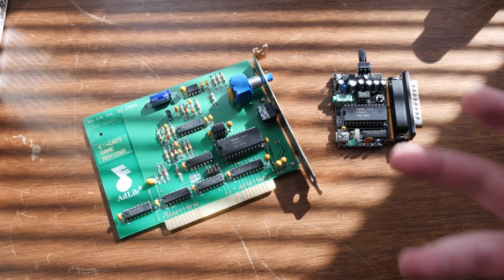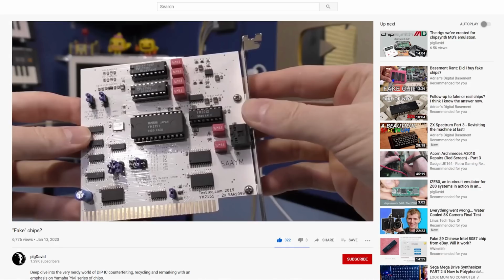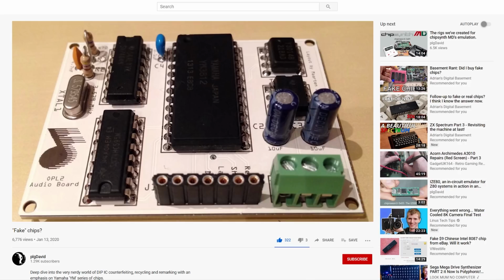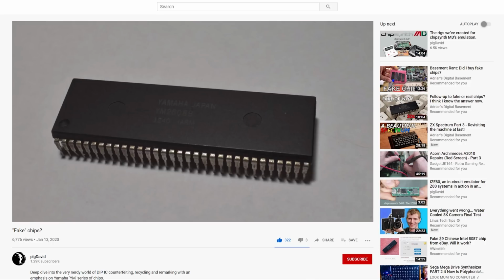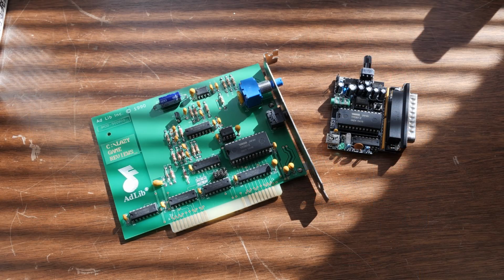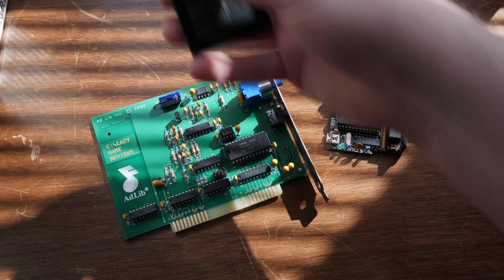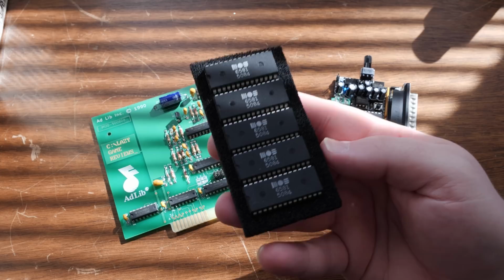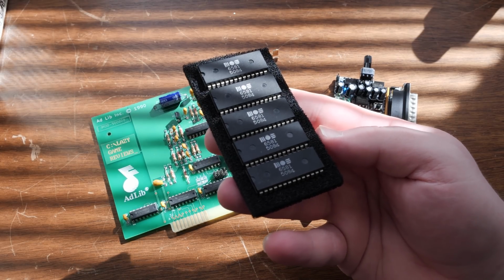Are these Yamaha sound chips legit?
Taking a skeptical look at retro OPL and OPM sound chips in my hobbyist sound cards, wondering if they've been resurfaced or what. I don't believe the folks making these hobbyist sound cards are attempting anything shady, but the origins of some of these YM chips are dubious.

To be clear, I'm cool using reproduction or resurfaced chips so long as they function the same or better. I just wish that the chip makers would make it clear that they're clones if that's the case, since I like to know if I'm dealing with brand new or vintage stuff when it comes to hardware. Buying old sound chips is enough of a gamble already, no need to obscure things further.